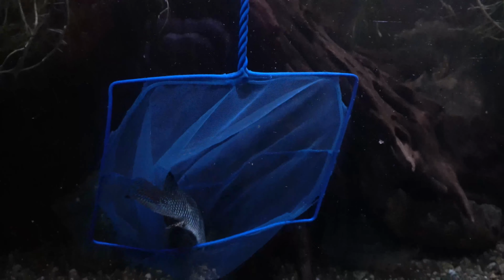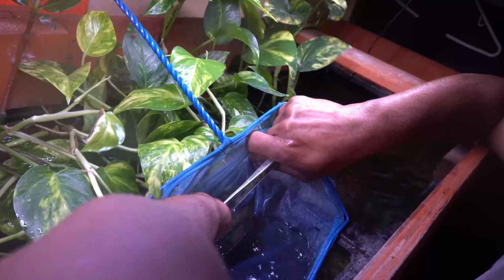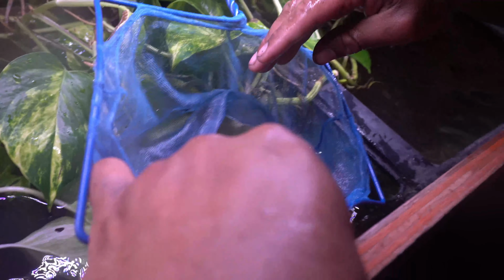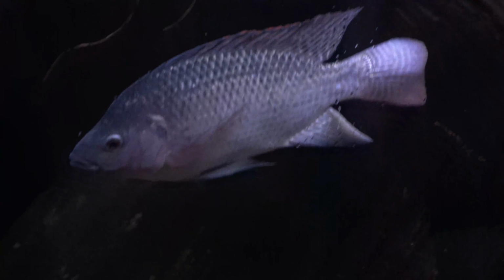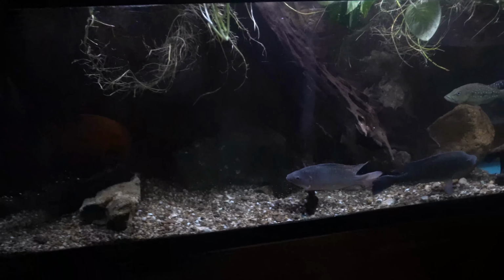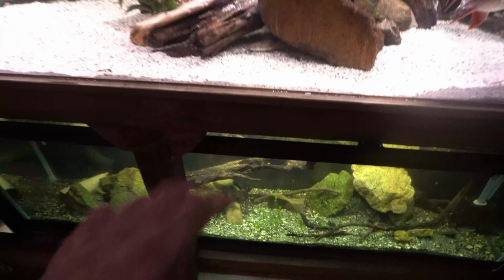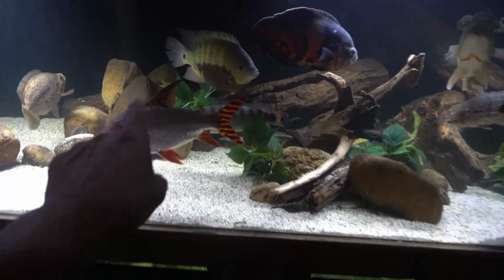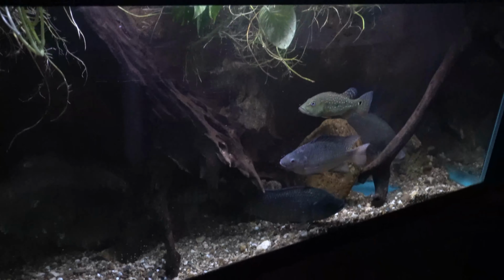Cichlid Gets A Catfish Stuck In Its Mouth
My Mesoheros Gephyrus made a foolish and greedy choice in trying to swallow my South American bumble bee catfish that had been previously injured by my Xingu peacock bass...turned out to be a bad idea for him.